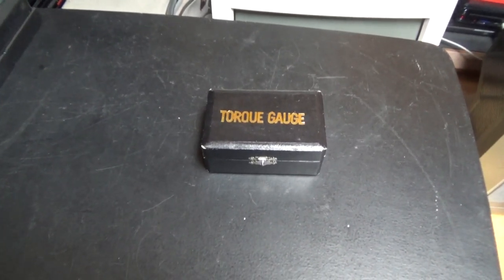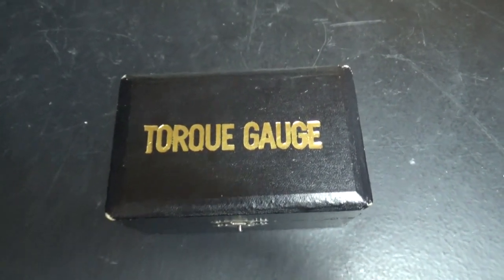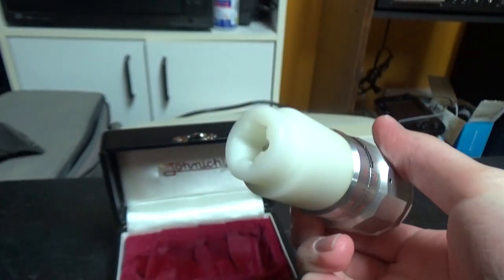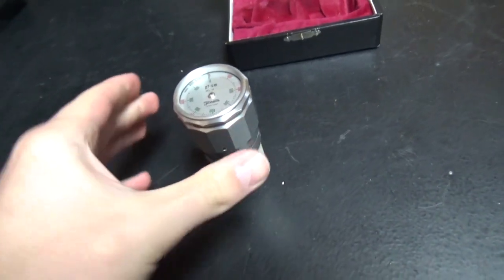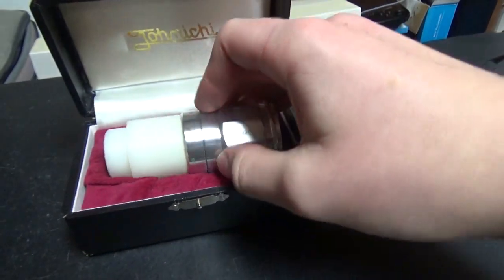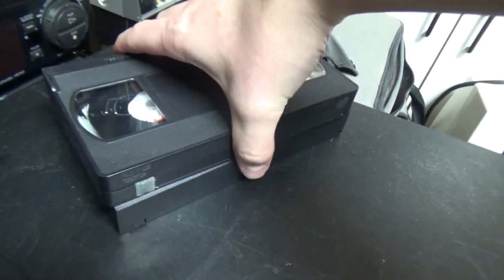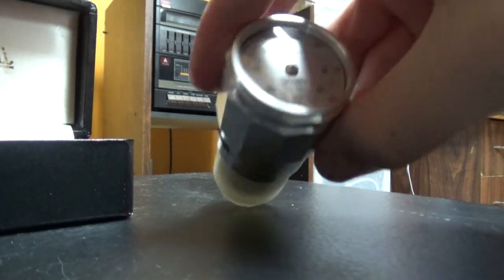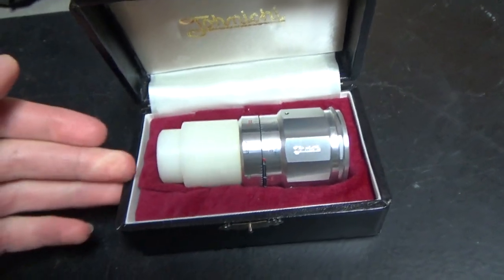VCR torque meter tool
A VCR technician tool that was given to me by a friend of my parents who works at a technician school. If anyone has other informations about this item, you can put a comment.